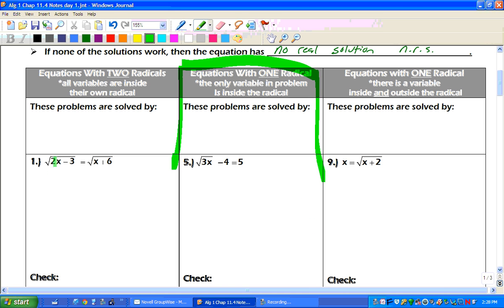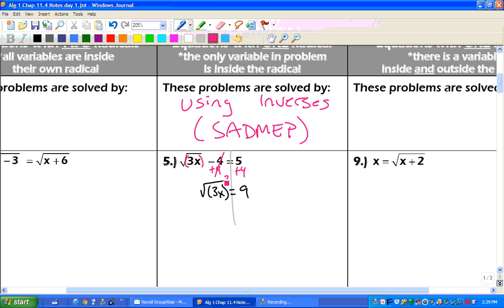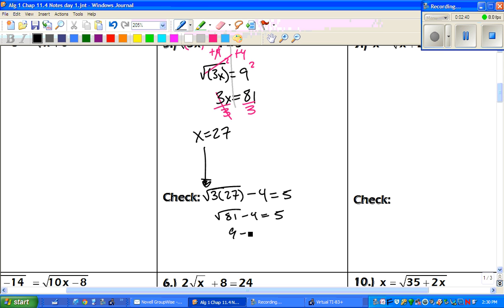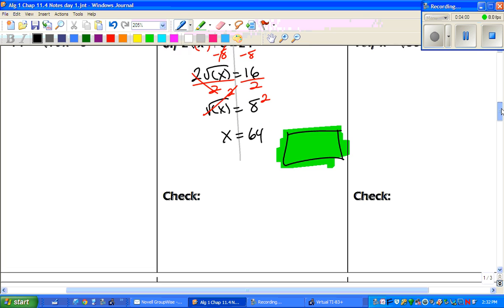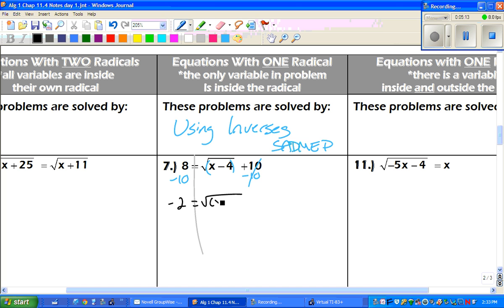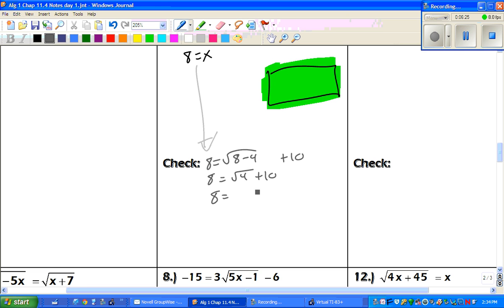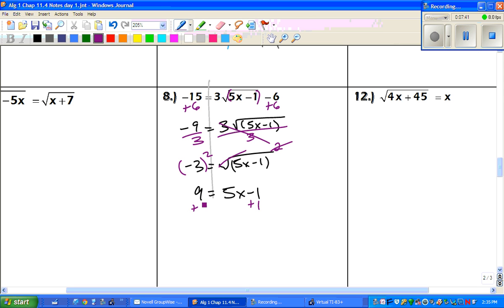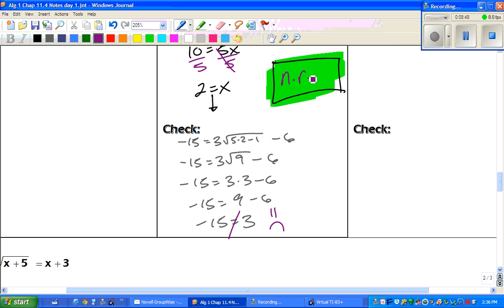Alg 1 Chap 11.4 Notes day 2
ATHS Alg 1 Chap 11.4 Notes day 2 - Solving Radical Equations - Ms. Carranza & Mr. Grice's Algebra 1 Class